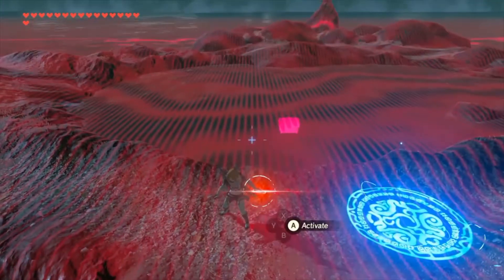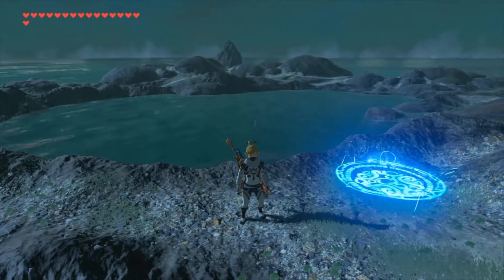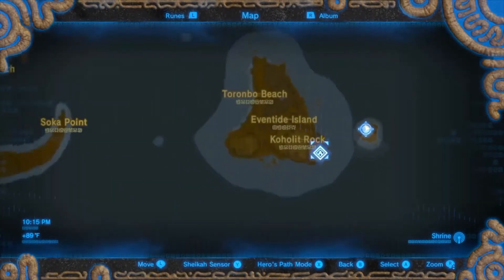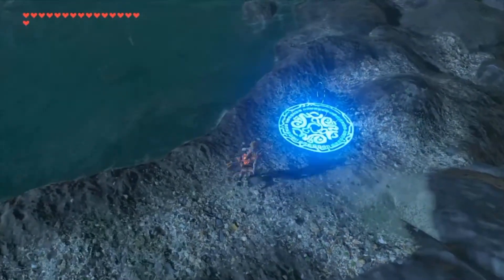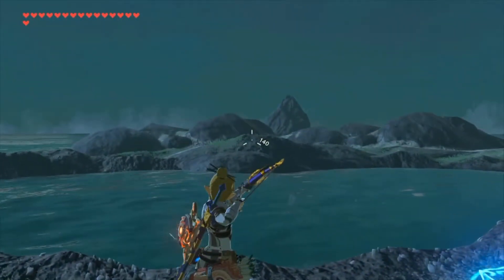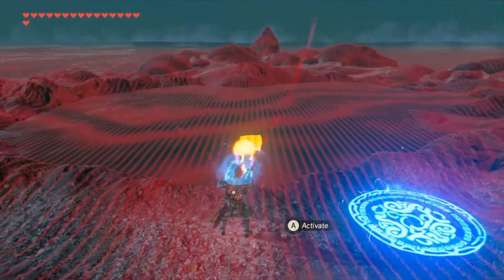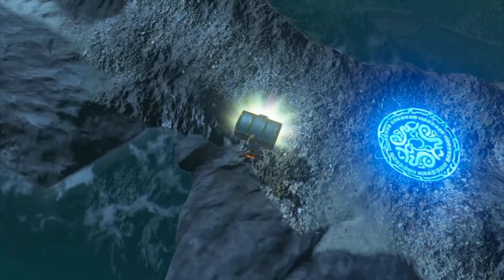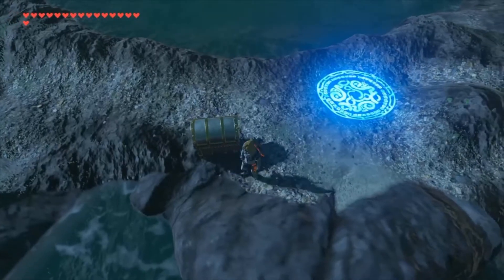How to get arrows fast in Botw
In this video I will tell you how to get arrows fast in Botw. I think this is the best method for gaining arrows. Unlike other methods that require a bow this doesn't making it better since you don't have to waste a bow. You will get 999 arrow in under 20 min.